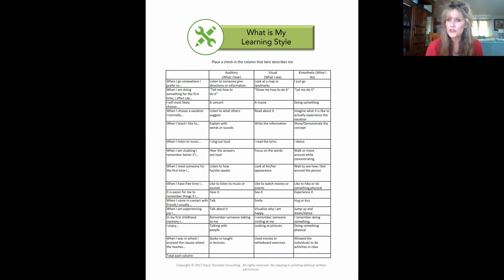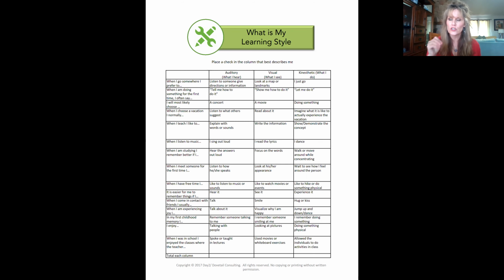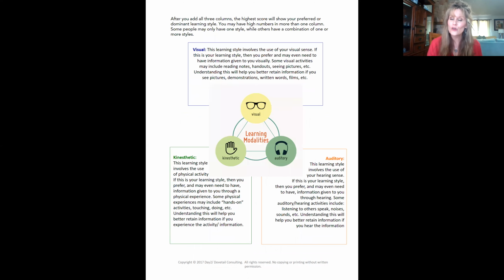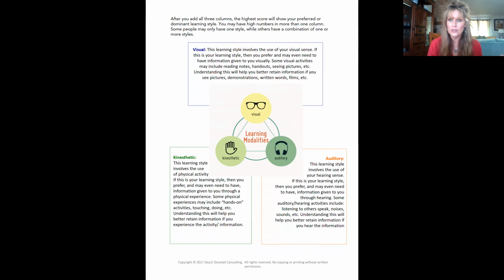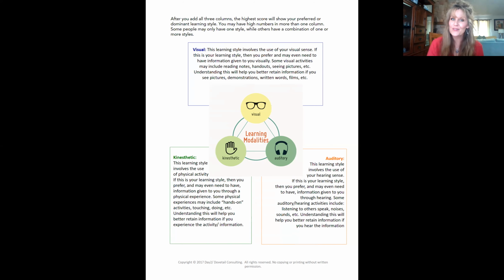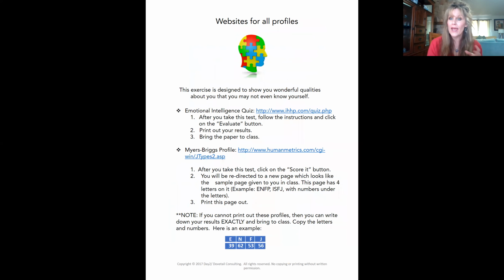Chapter 4 Session 6